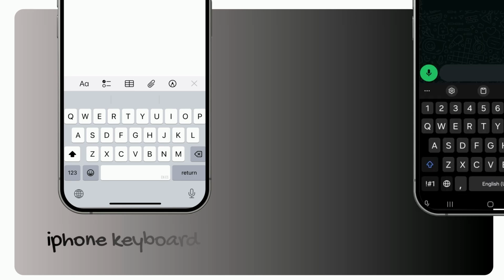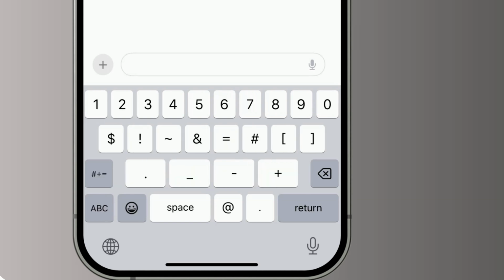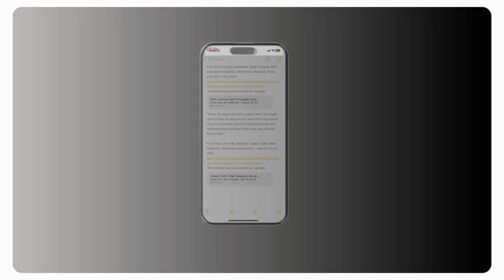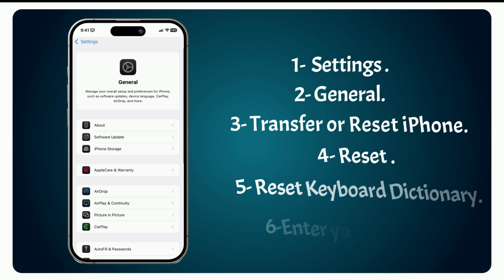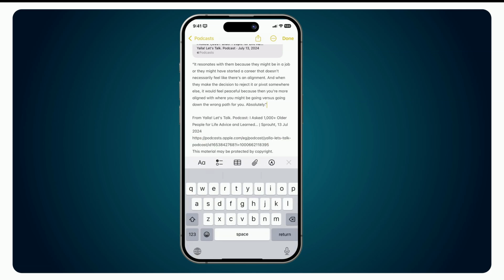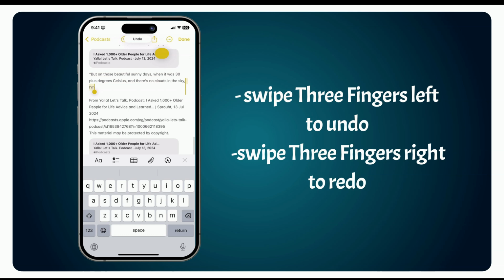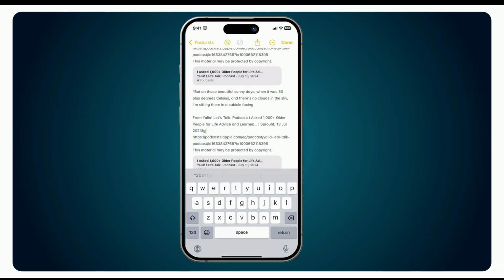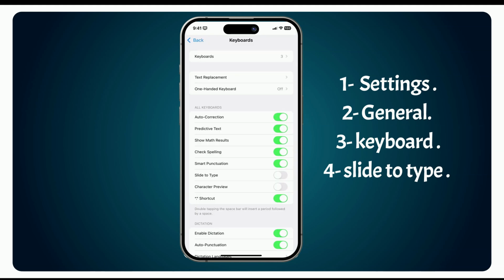iPhone Keyboard Sucks? You’ll Love Typing with These Tips!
Are you tired of feeling held back by your iPhone's keyboard? Do you struggle with typos, slow typing, and frustrating autocorrect mistakes? You're not alone! In this video, we'll explore the common frustrations of using an iPhone keyboard and provide you with actionable tips and tricks to overcome them. From mastering keyboard shortcuts to customizing your keyboard layout, we'll cover it all. Say goodbye to typing woes and hello to increased productivity and efficiency!